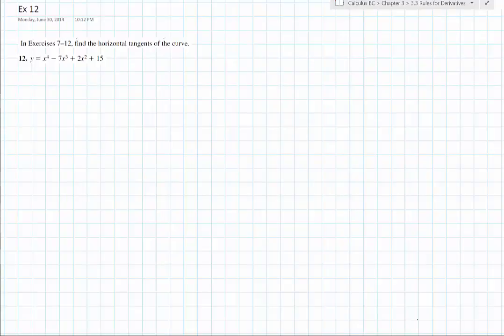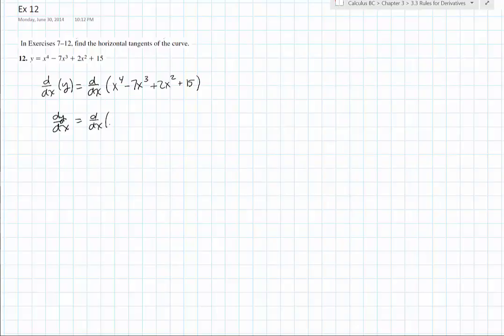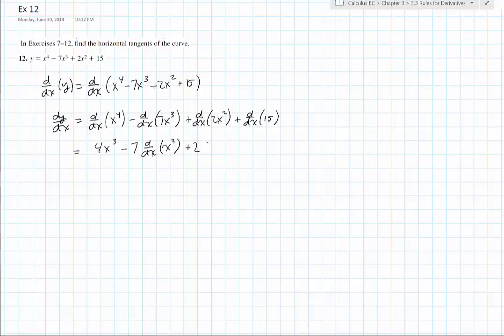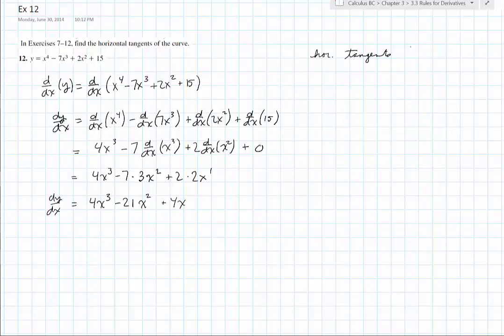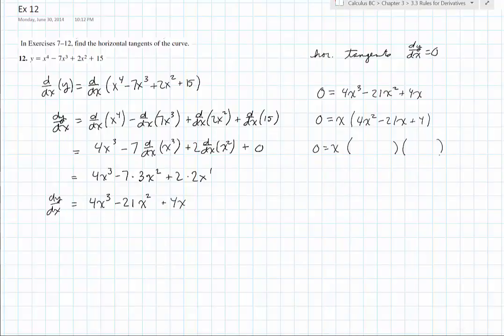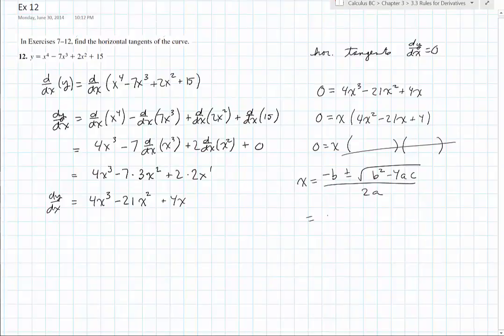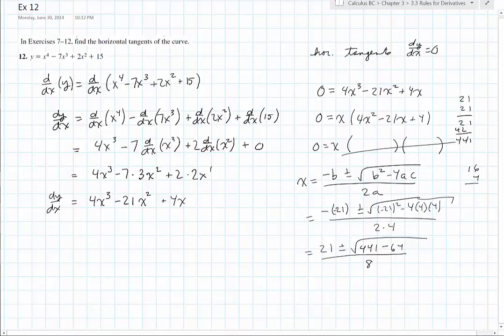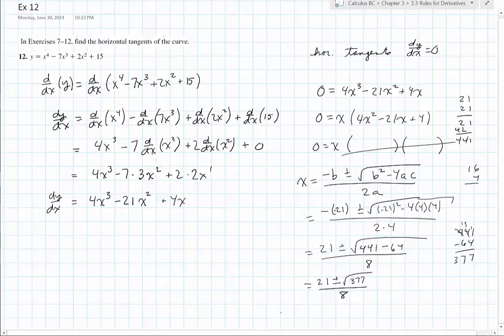fdwk3e 03 03 hw 12